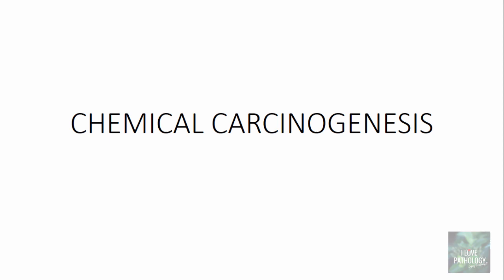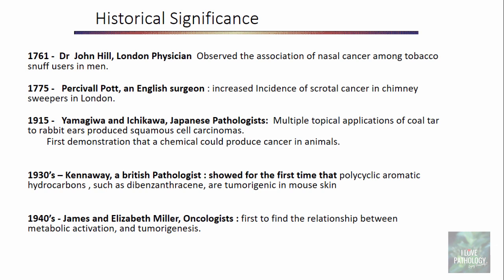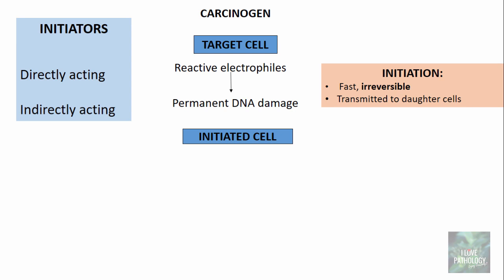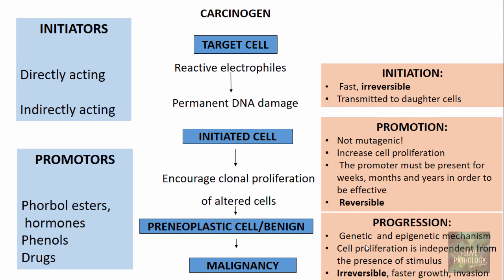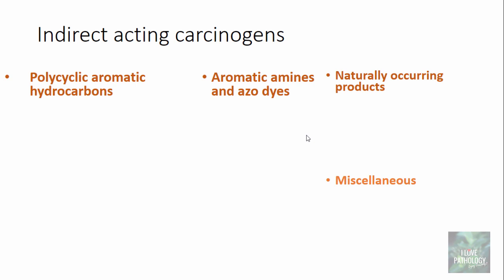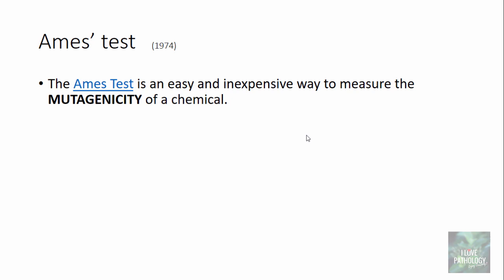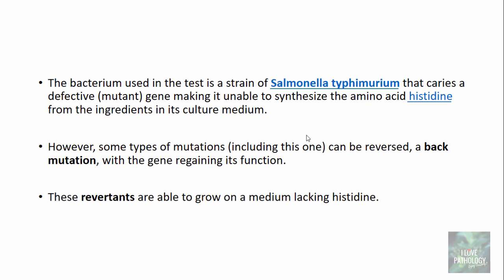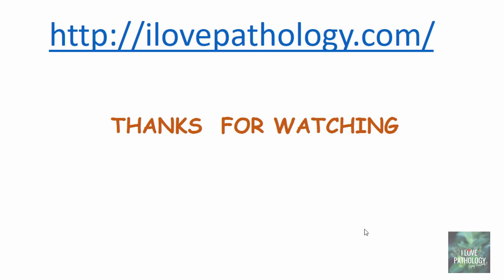NEOPLASIA 7: CHEMICAL CARCINOGENESIS & Ames test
A series of video tutorials discussing the topics for undergraduates in Pathology
In this tutorial , i have discussed Chemical Carcinogenesis.
Carcinogenesis
Follow me

• Oncogenesis
Mechanism of induction of tumors
Carcinogen
• A substance or agent which can induce cancer.
• Types:
  1.Chemical carcinogen
  2.Physical carcinogen
  3.Biological carcinogen
  History
1761 -  Dr  John Hill, London Physician  Observed the association of nasal cancer among tobacco snuff users in men.
1775 -   Percivall Pott, an English surgeon : increased Incidence of scrotal cancer in chimney sweepers in London.
1915 -   Yamagiwa and Ichikawa, Japanese Pathologists:  Multiple topical applications of coal tar to rabbit ears produced squamous cell carcinomas.
First demonstration that a chemical could produce cancer in animals.
1930’s – Kennaway, a british Pathologist : showed for the first time that polycyclic aromatic hydrocarbons , such as dibenzanthracene, are tumorigenic in mouse skin
1940’s - James and Elizabeth Miller, Oncologists : first to find the relationship between  metabolic activation, and tumorigenesis.
Experiments demonstrating the initiation & promotion
Tests For Chemical Carcinogenicity
• Experimental induction
• Tests for Mutagenecity( AMES’ TEST)
• The Ames Test is an easy and inexpensive way to measure the MUTAGENICITY of a chemical.
• Ames test does not determine if chemical is carcinogenic!!!
• Rationale  of test is that greater than 90% of all chemical mutagens have been shown to be carcinogenic in subsequent animal tests
• The bacterium used in the test is a strain of Salmonella typhimurium that caries a defective (mutant) gene making it unable to synthesize the amino acid histidine from the ingredients in its culture medium.
• However, some types of mutations (including this one) can be reversed, a back mutation, with the gene regaining its function.
• These revertants are able to grow on a medium lacking histidine.